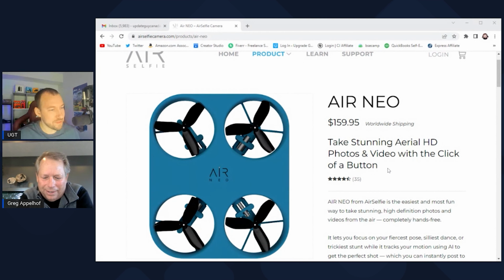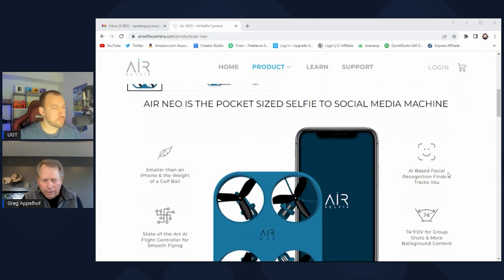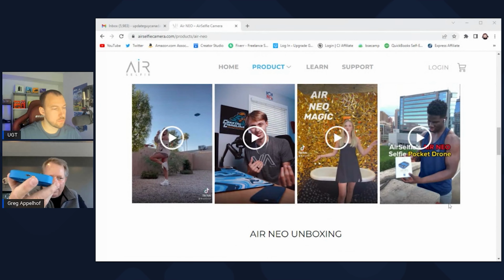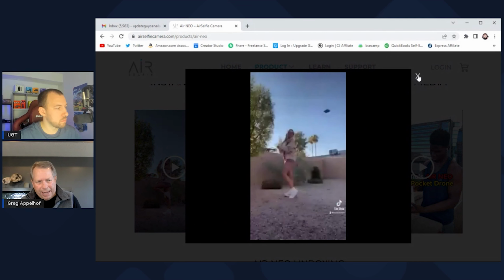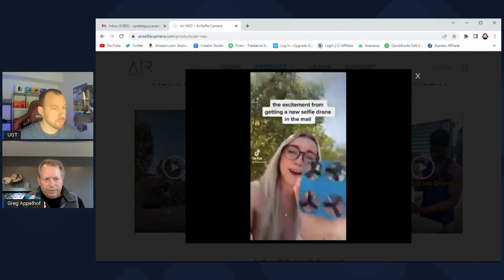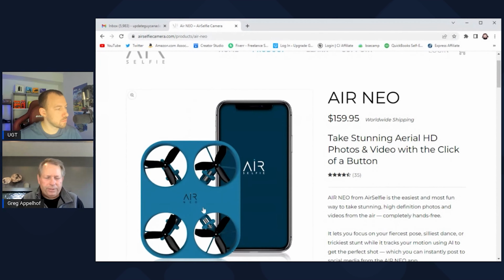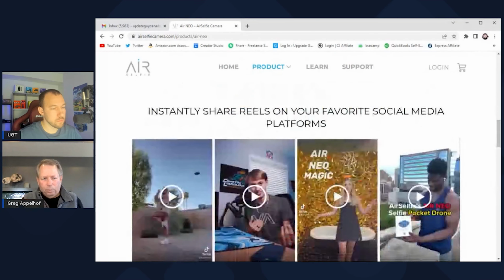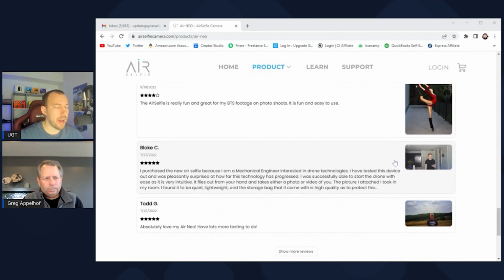Techfluence Holiday Preview Live Stream - AirSelfie Interview with UGT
Our pal, UGT chats with Greg Appelhof, CEO of Airselfie, about their amazing selfie drone, the Air NEO, during the Techfluence Holiday Preview.